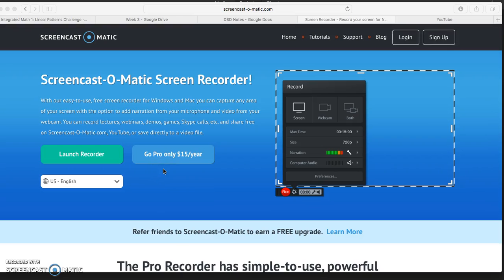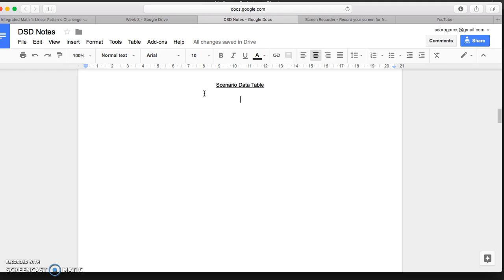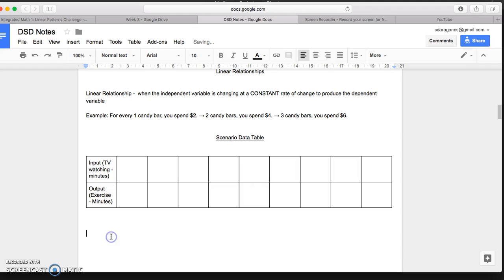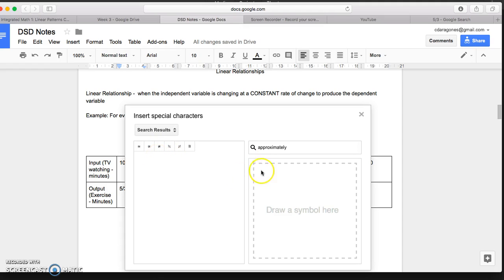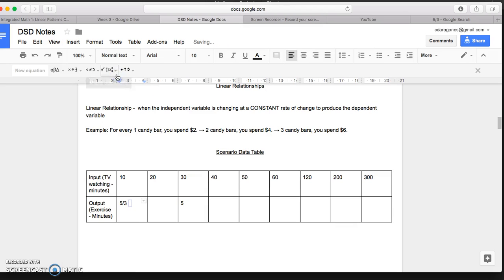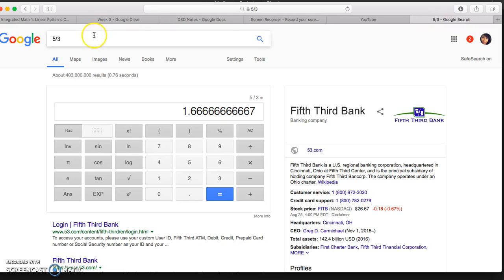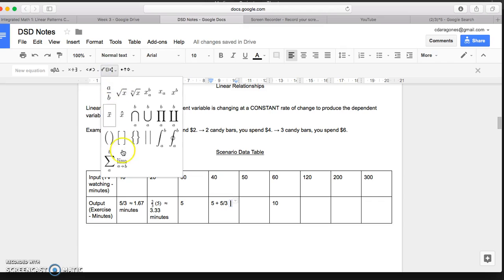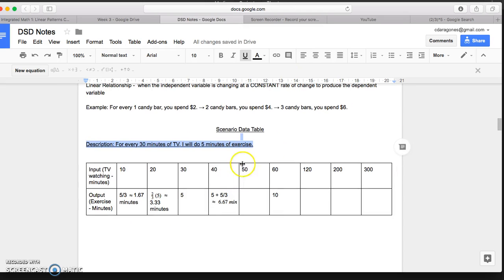IM 1 Scenario Table